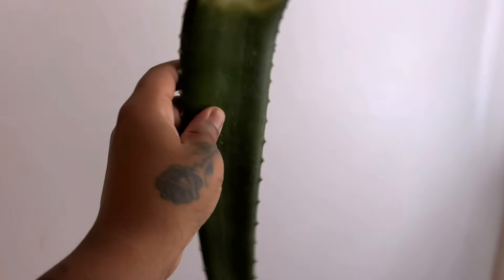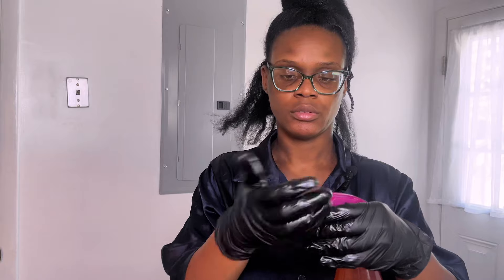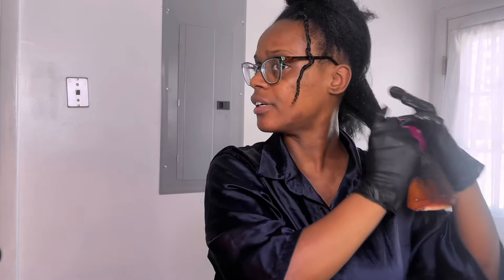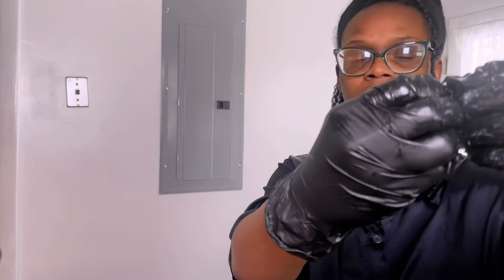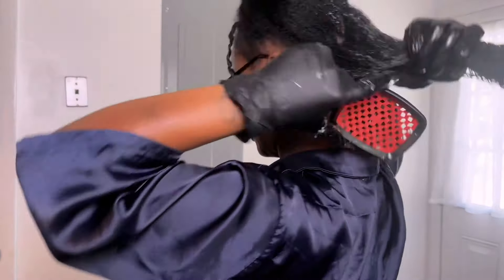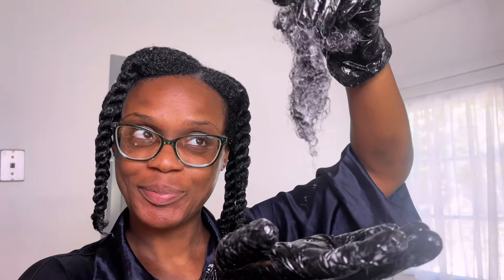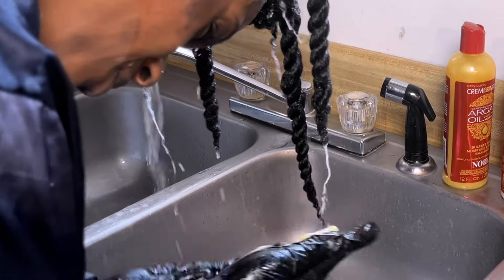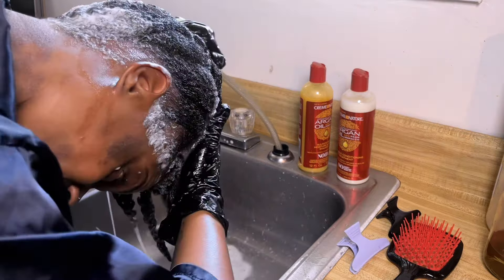Most Natural and Effective Detangler on the Market!!! Aloe Vera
Keeping most of my washday natural by using natural organic products. Aloe Vera, rosemary, cloves and different oils. I enjoyed the aloe Vera detangler the most as i didn’t have to much trouble brushing through my strands and getting the shed hair removed. This was my first time using the @CremeNatureOfficial argon oil shampoo and conditioner and I am in love with the fomula. So smooth, creamy, moisturizing and rich.